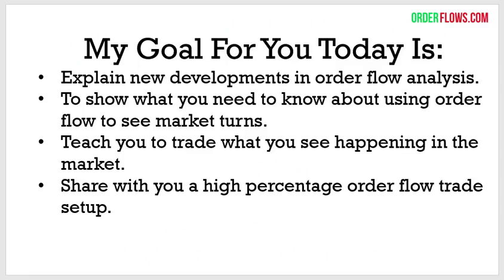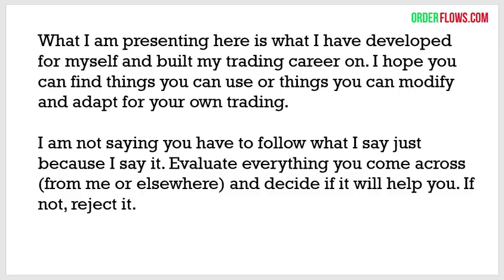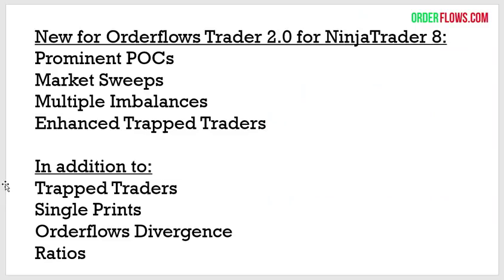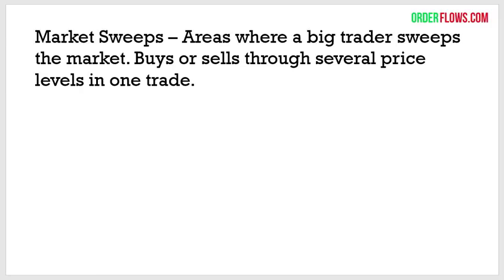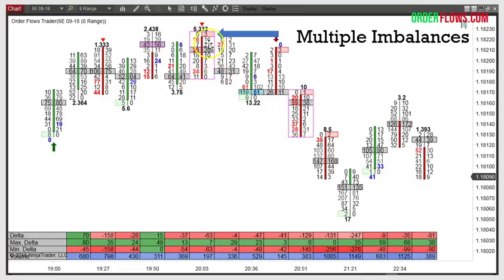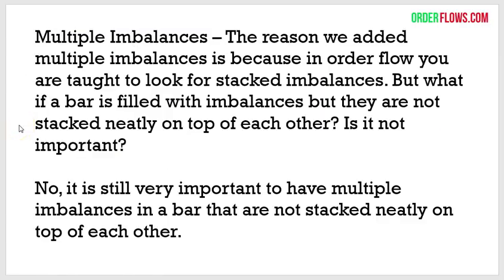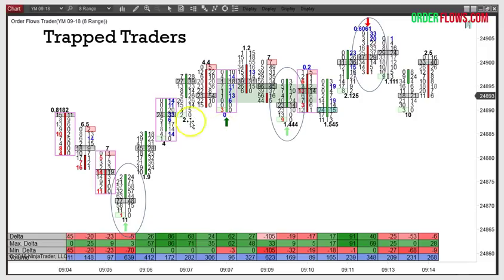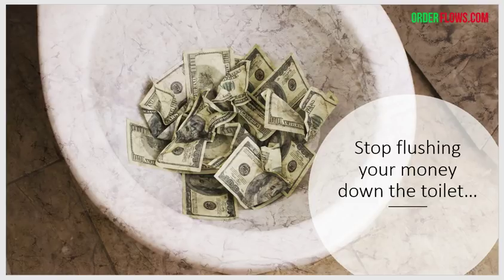Orderflows 2 0 Indentify Market Turning Points As They Happen Investor Inspiration Webinar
Webinar replay from Tuesday July 10, 2018 with Investor Inspiration.

In this webinar I discuss:
  New developments in order flow analysis.
  What you need to know about using order flow to see market reversals.
  Trade what you see happening in the market in real time..
  A High percentage order flow trade setup.